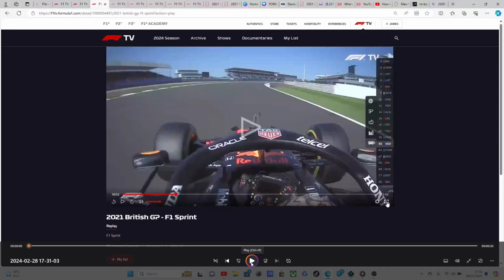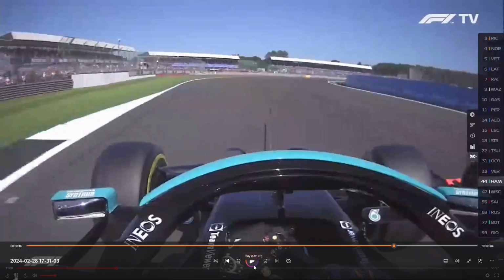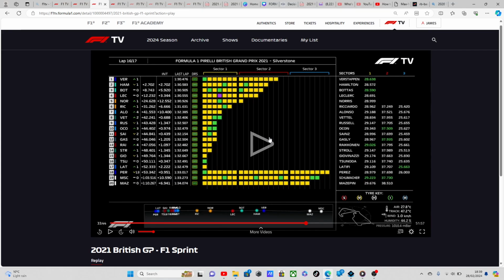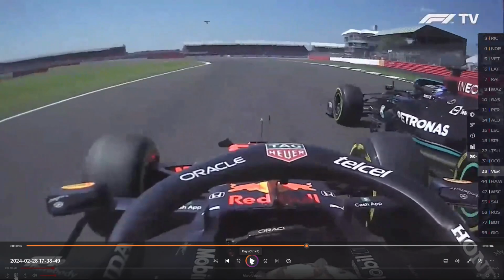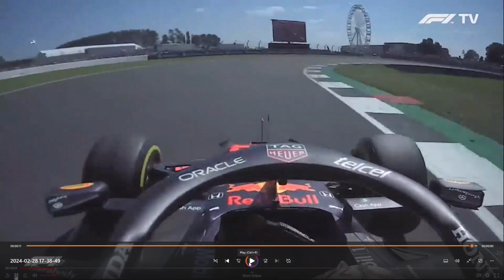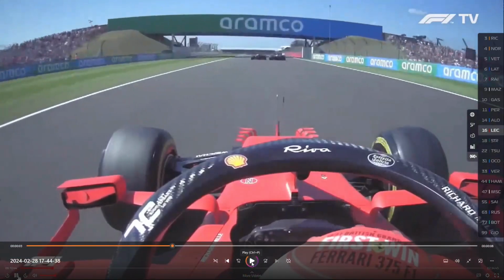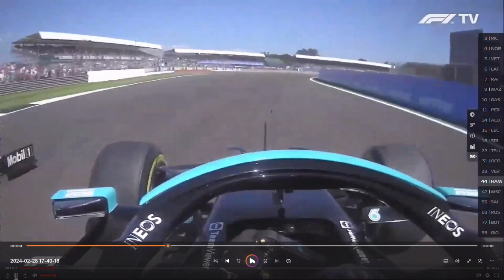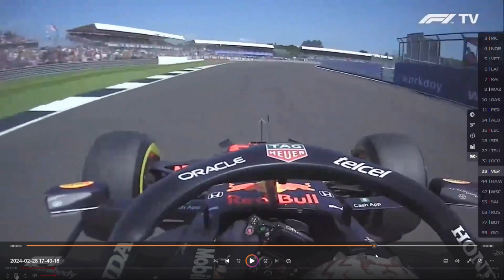SILVERSTONE SPRINT RACE - SPOT THE DIFFERENCE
COMPARE THIS WITH WHAT IS TO COME.